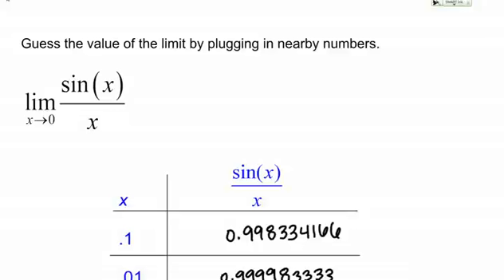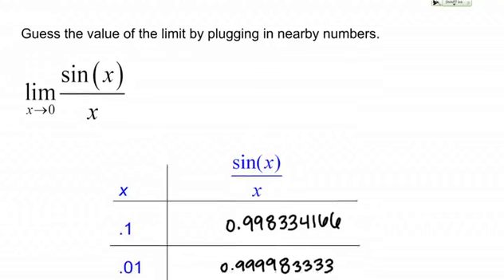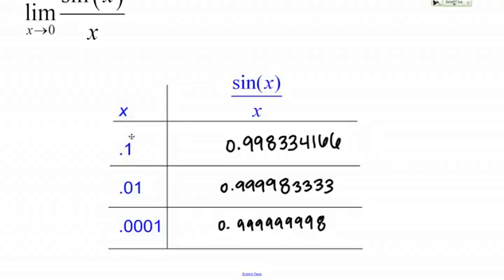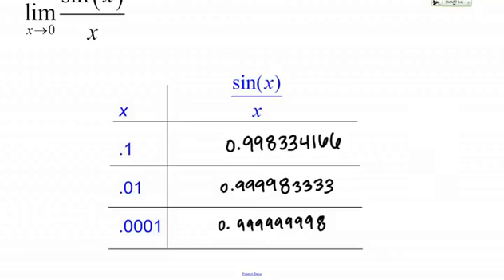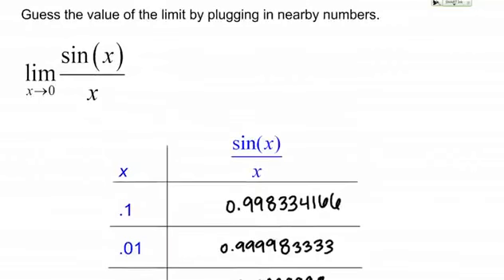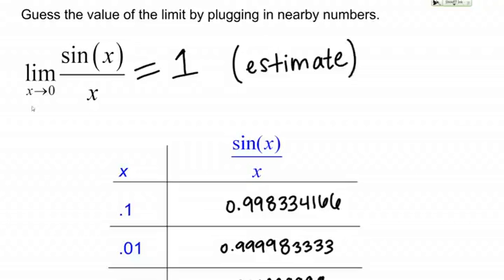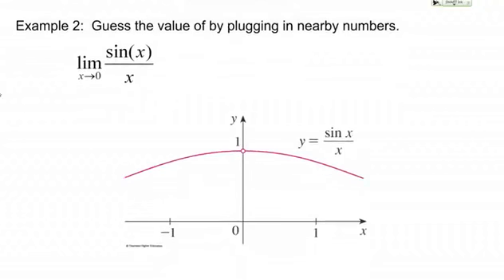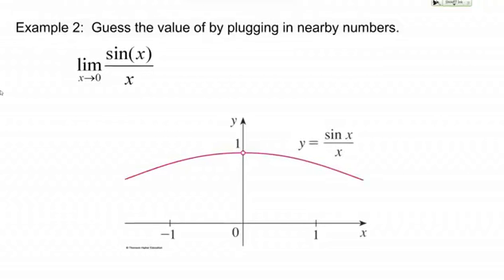Estimating a limit from a table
How to estimate a limit from a table of values.
(Topic: Limits)